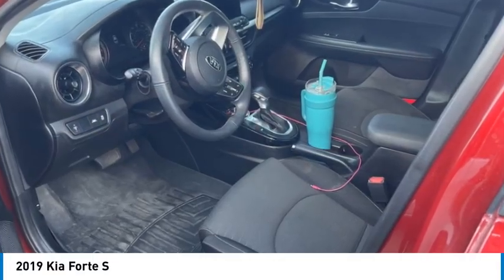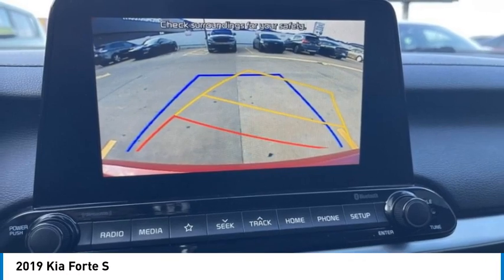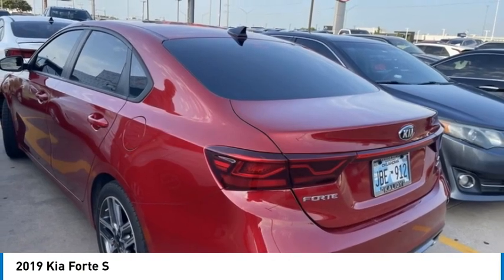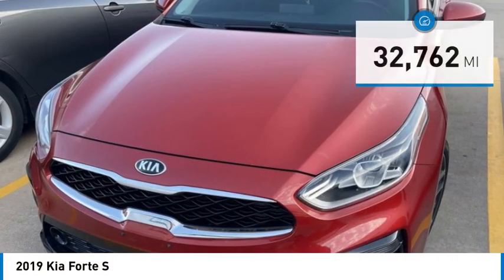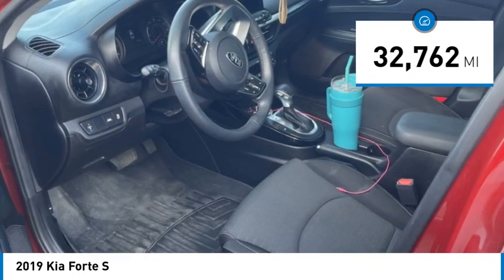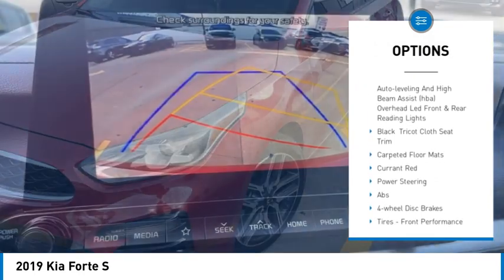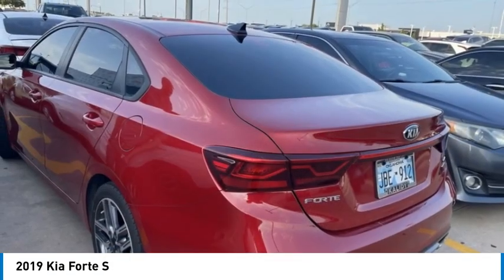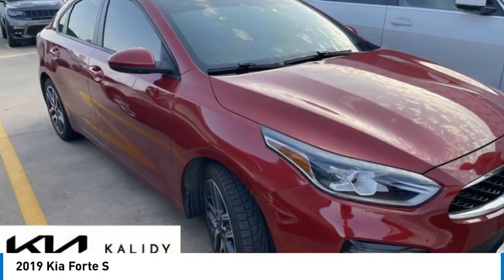2019 Kia Forte K5381A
2019 Kia Forte S

Kalidy KIA
14205 BROADWAY EXT